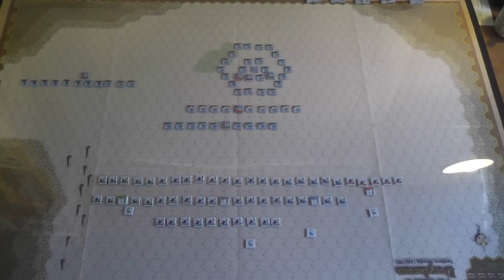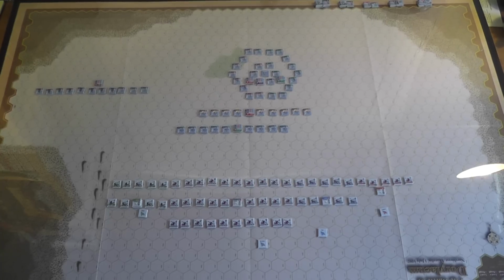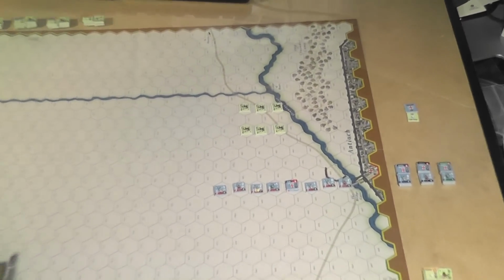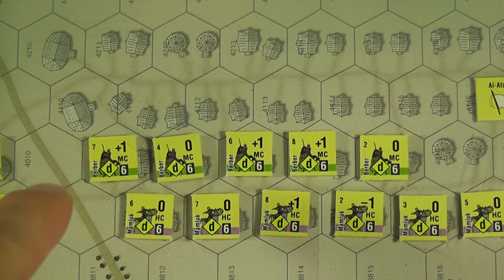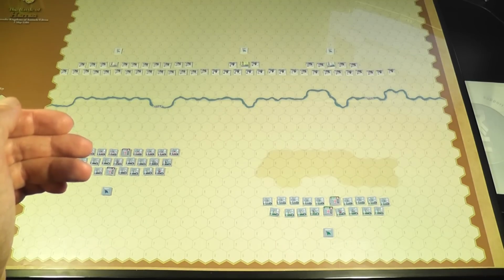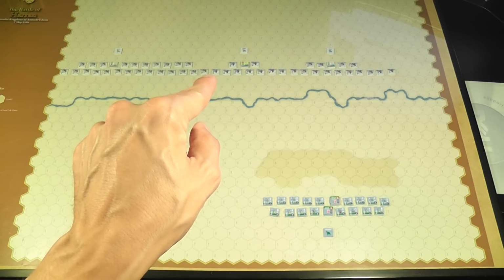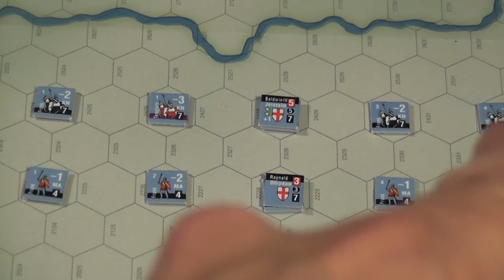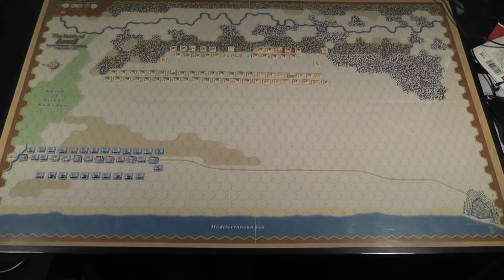Infidel Part 2: Overview of All Battles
INDEX
Dorylaeum (00:00); Antioch (02:06); Ascalon (04:10); Harran (06:17); Montgisard (08:24); Arsuf (11:05)

ERRATA
In the set up for the battle of Montgisard you may notice a Muslim command is not disordered. This is because I forgot to flip those units back to their disordered side after I rallied them in a game I had just played. EVERY Muslim unit does start this battle in disordered status.